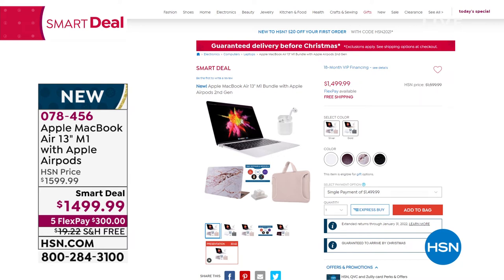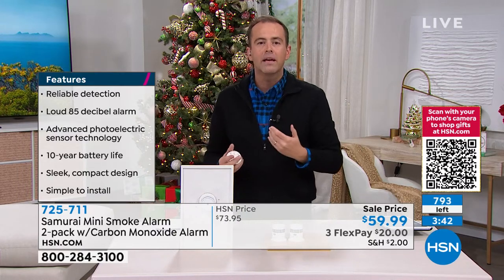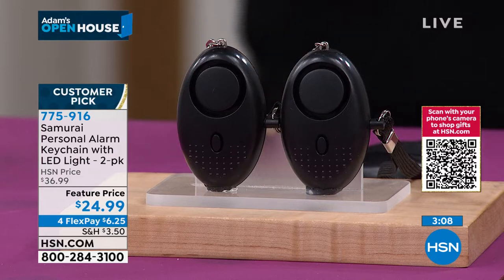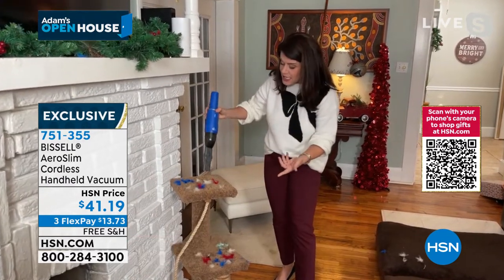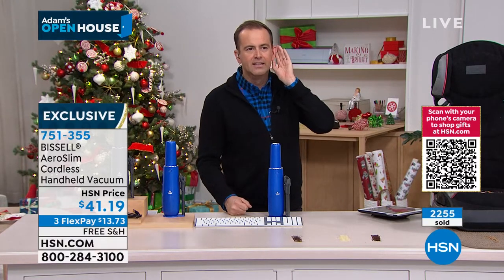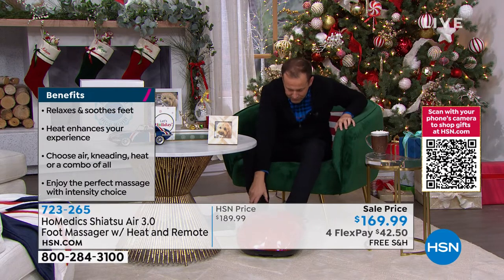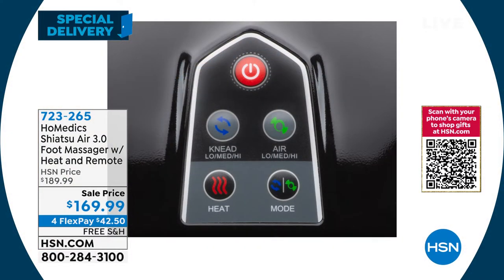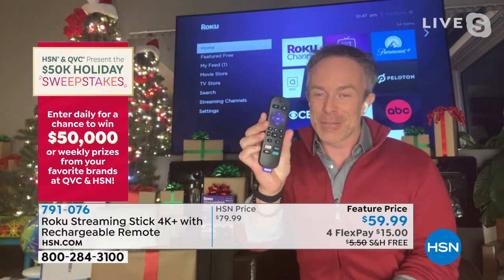HSN | Adam's Open House - Gift Edition 12.06.2021 - 10 PM